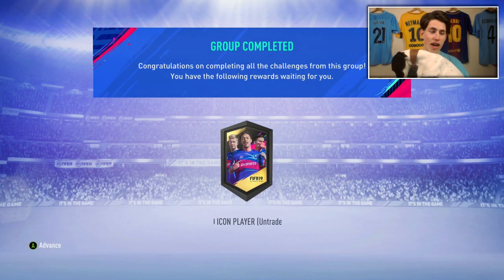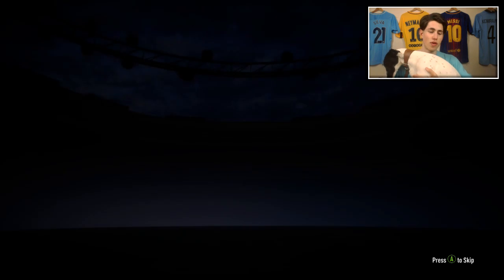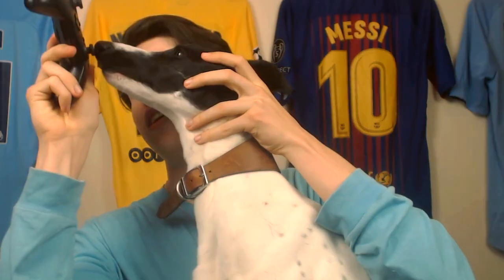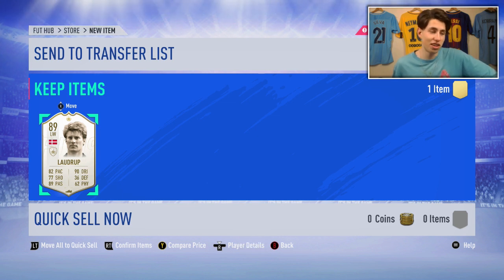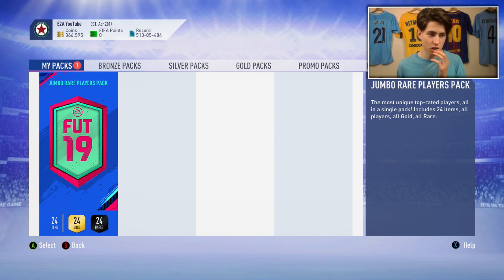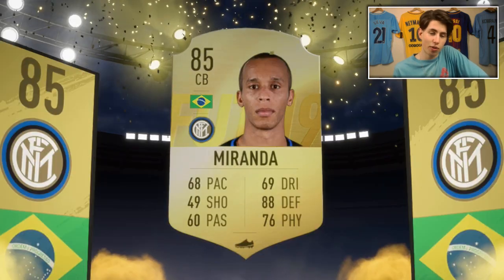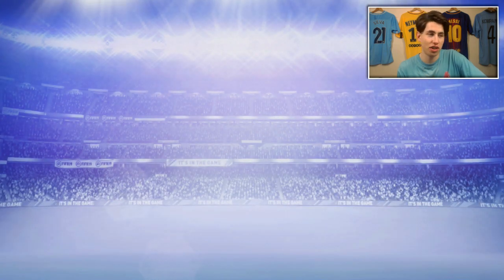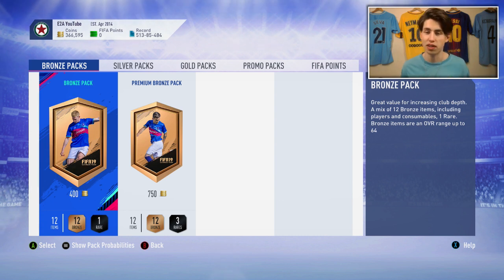SO MY DOG OPENED A GUARANTEED ICON PACK... (FIFA 19 Ultimate Team)